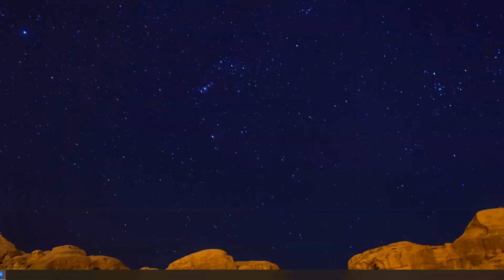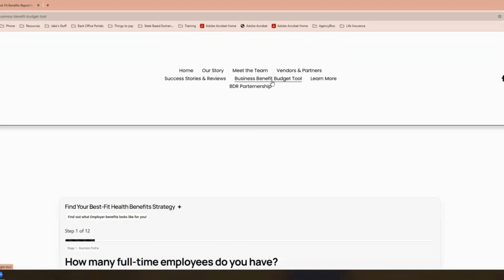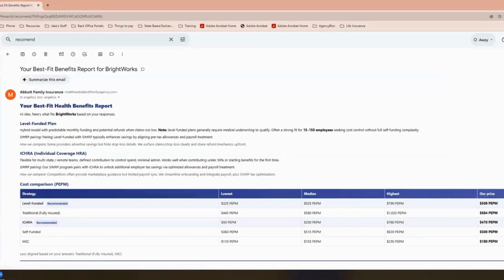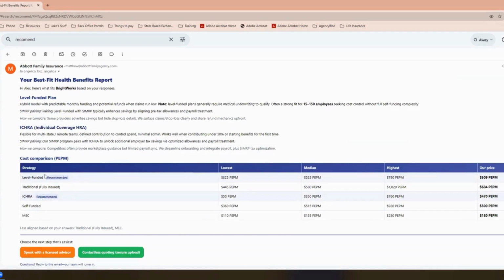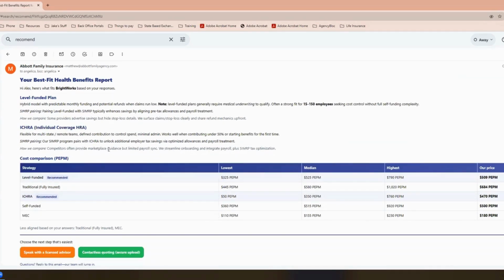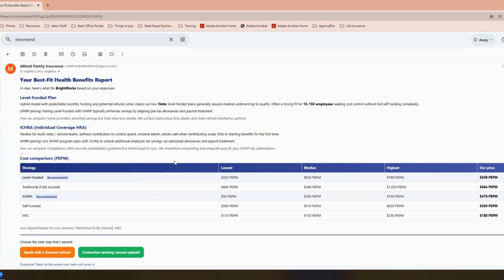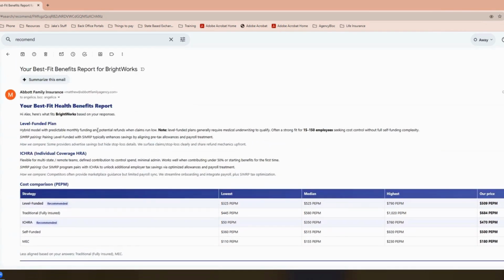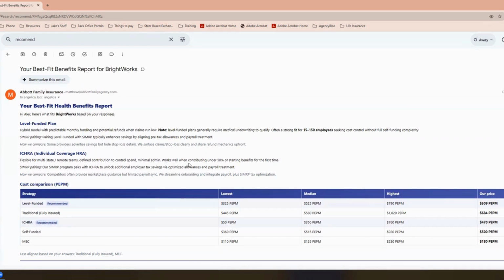Complete Tutorial for Choosing the Right Health Insurance Plan for Your Employees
Learn how to use our Insurance Pricing Tool in this complete step by step tutorial.

This video shows you how to determine which health insurance plan is best for your company using our easy to use pricing widget. The tool analyzes your company information and automatically generates an email report with clear recommendations. It compares options such as Self Funded, Level Funded, ICHRA, MEC and Traditional insurance plans so you can make informed decisions with confidence.

By the end of this walkthrough you will understand how to use the pricing widget to simplify insurance decisions, reduce guesswork and find the plan structure that matches your budget and coverage needs.